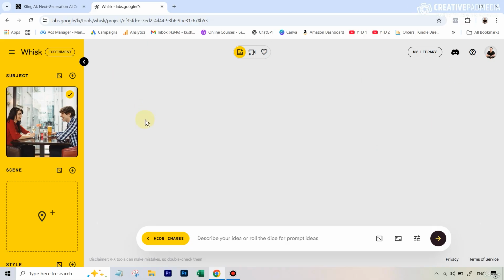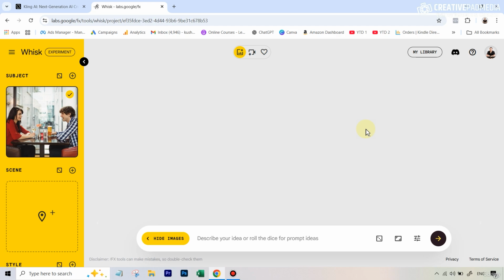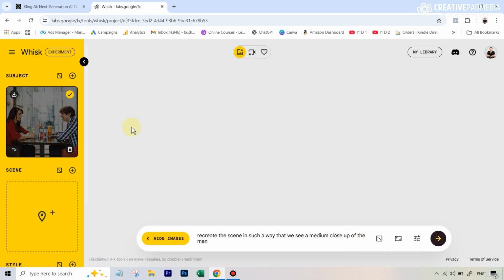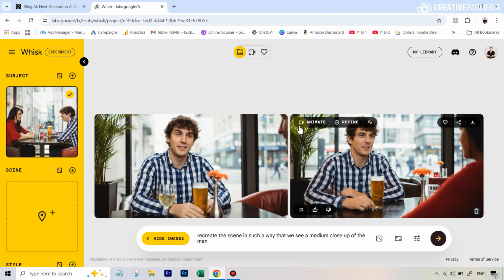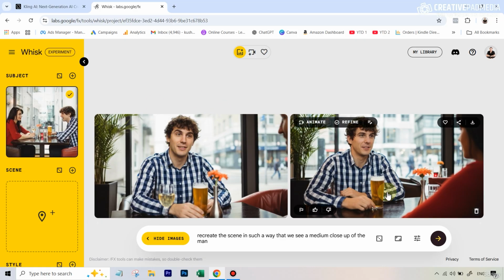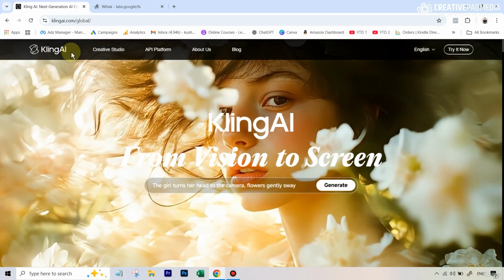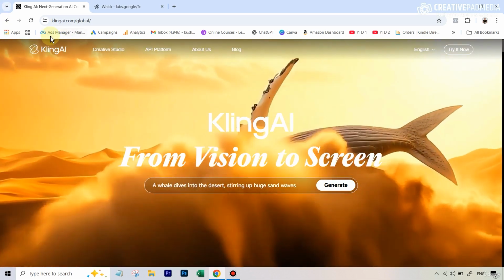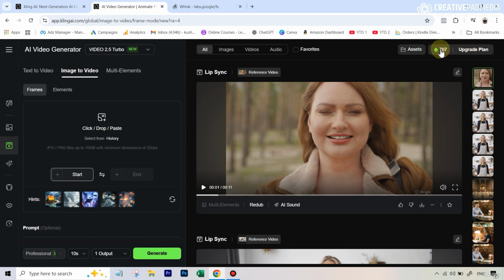Using Nano Banana with Kling AI for Video Production Part 1